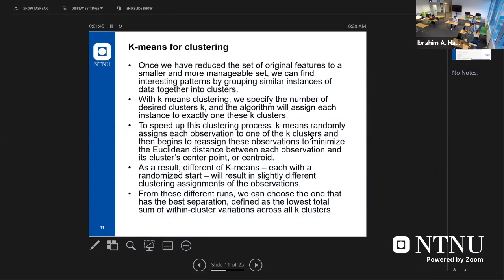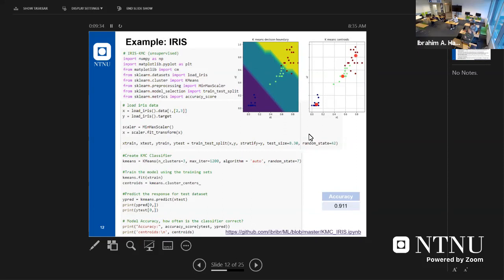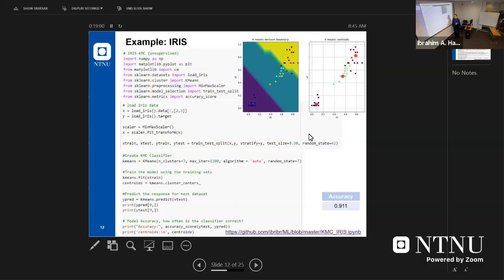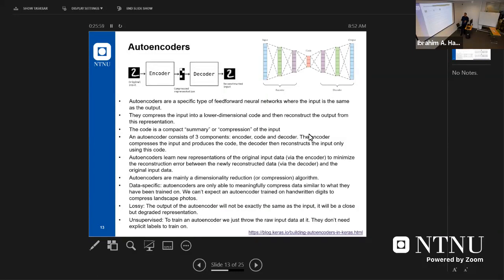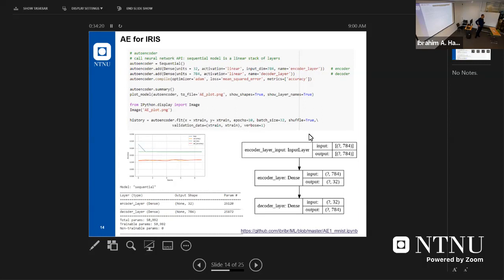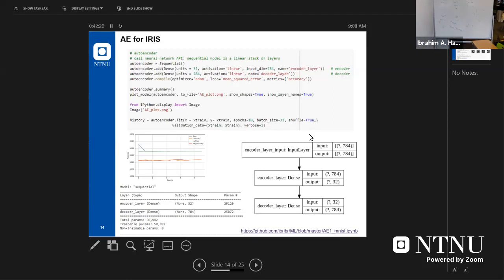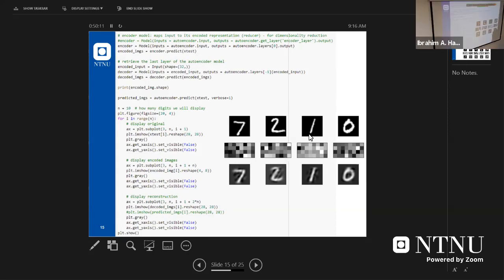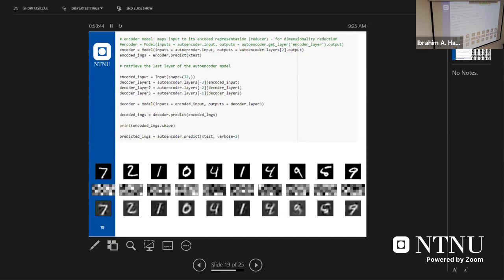Lecture 8 - Kmeans clustering - Autoencoder - 28.09.2020 - part I